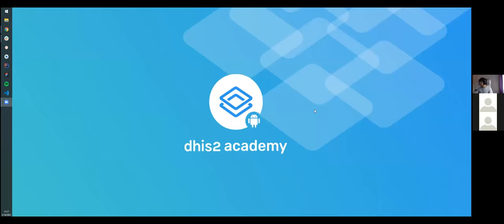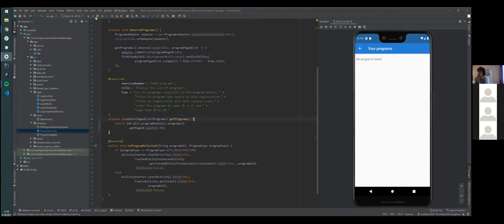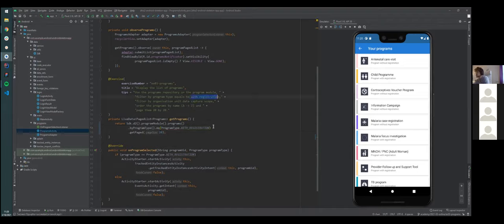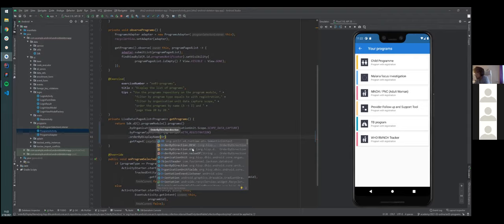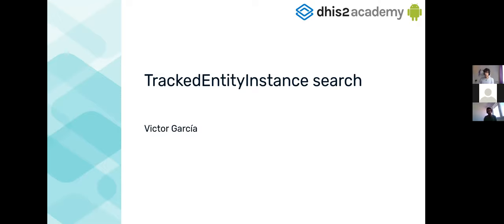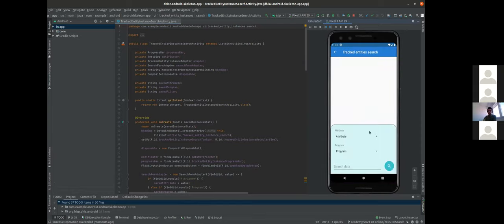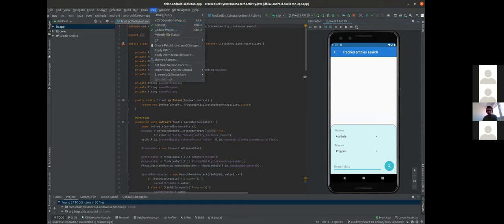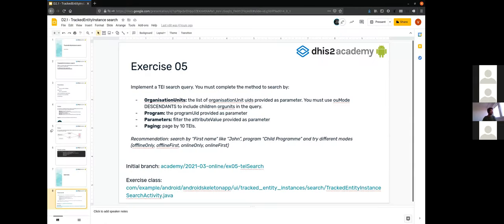Android App Development Workshop - Day 2 - Data Access Layer & TrackedEntityInstance search